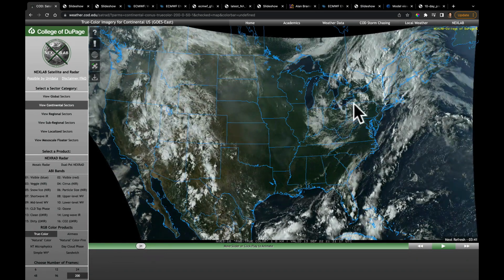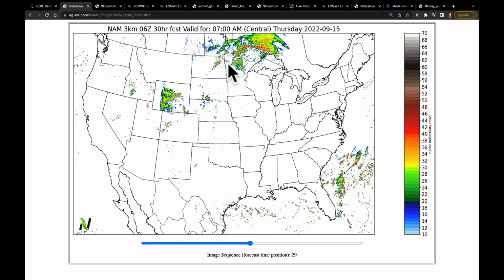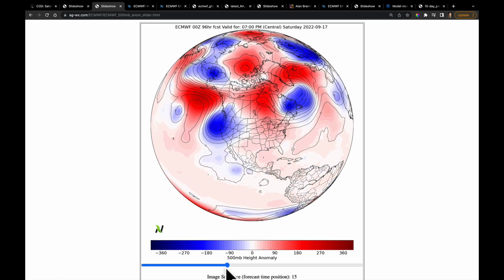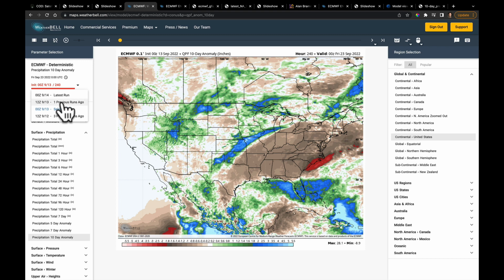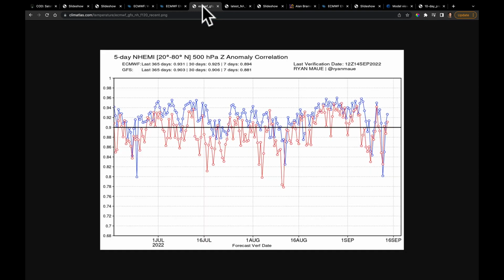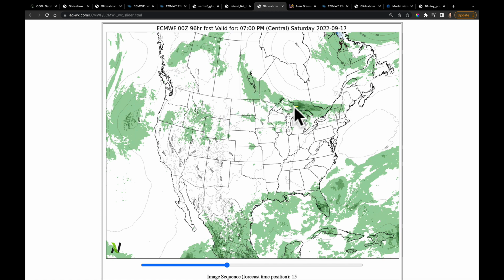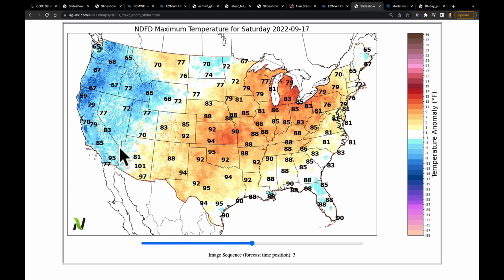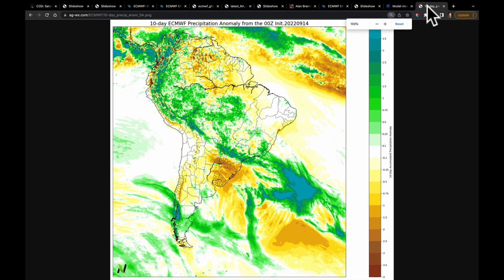Nutrien's Morning Minute - Sept 14, 2022